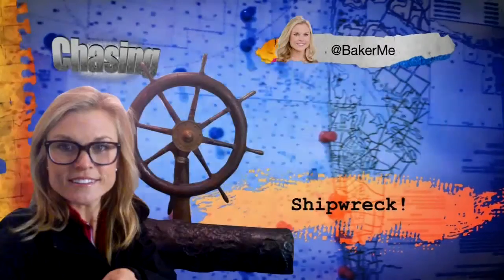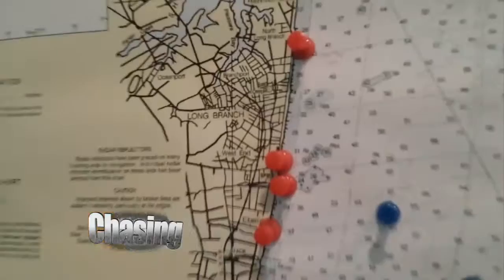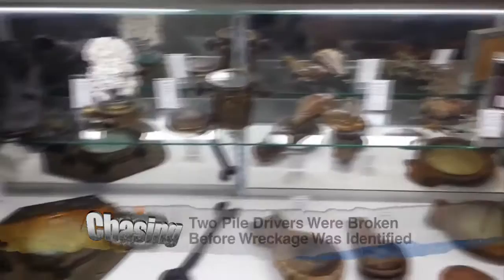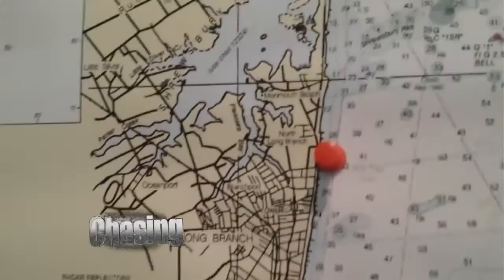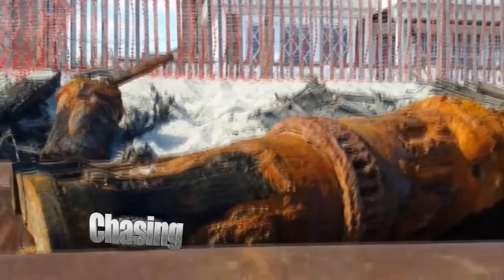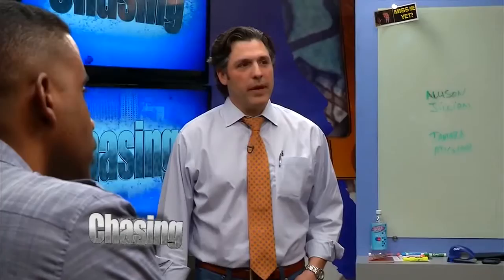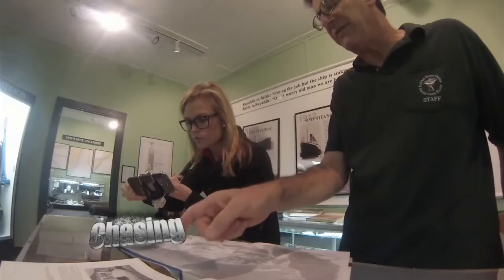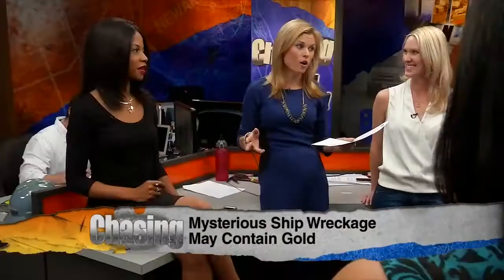Buried Treasure Found Off The Coast Of Normandy Beach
Construction workers in Brick Township, New Jersey that were building a seawall, may have uncovered some buried treasure!

Brick Township's Deputy Office of Emergency Management Coordinator Joe Pawlowicz says the crew was installing the steel seawall when they struck something in the ground that actually broke one of their machines.

“They came across an object that was about 20-feet down in the ground. They decided to dig up to see what they were hitting and they unveiled it as possibly a ship,” Pawlowicz explained

Director of the New Jersey Ship Wreck Museum, Dan Lieb, believes the wreck to be the Ayrshire, which ran aground off the coast of Squan Beach, which is now Normandy Beach during a super storm in the 1850s.

According to Lieb, the Garden State actually has a rich history of ship wrecks, but this one was never found. Lieb says the Ayrshire had a windlass, which was used during that time period to raise the anchor or pull in heavy lines. This object was recovered when the construction workers dug up the ship.